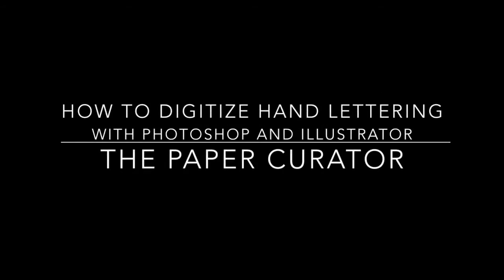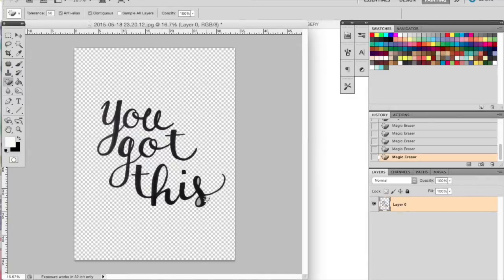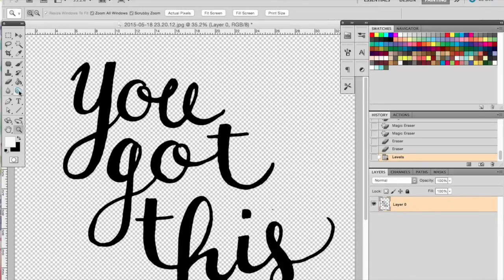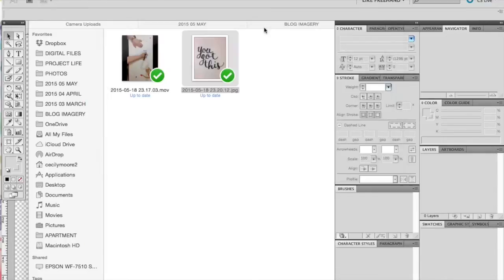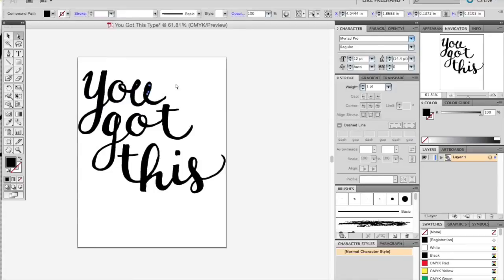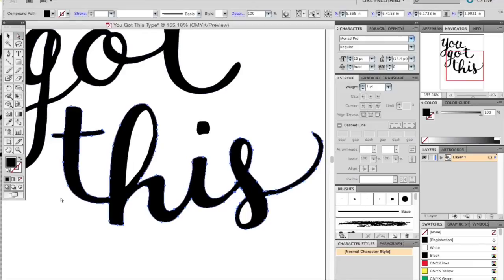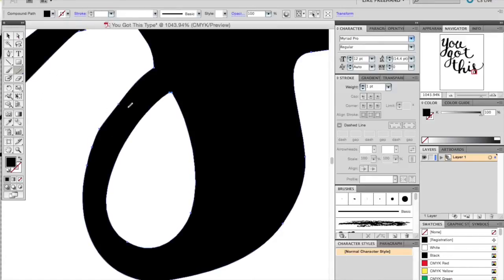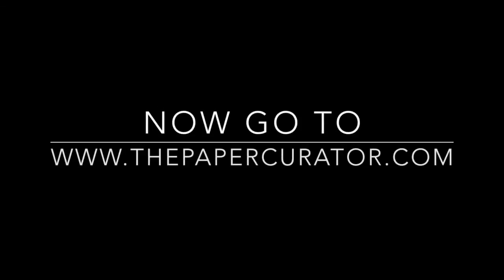Digitize Hand Lettering with Photoshop and Illustrator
Learn how you can digitize hand lettered typography using photoshop and Illustrator with this quick step by step tutorial.